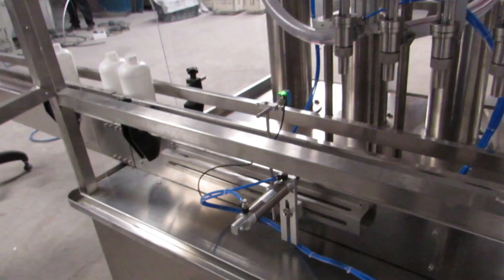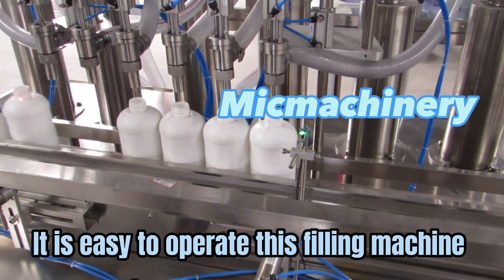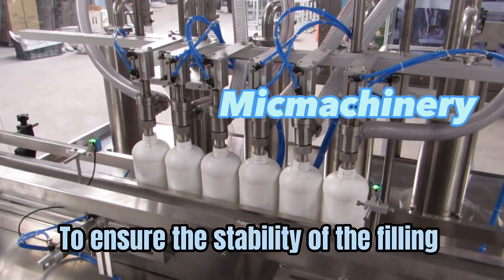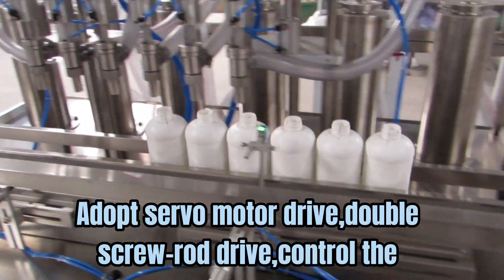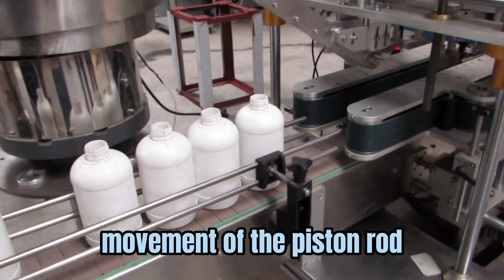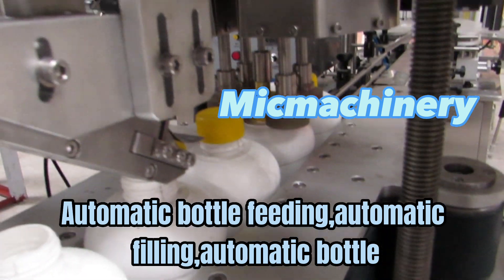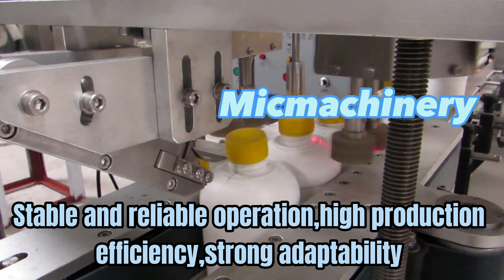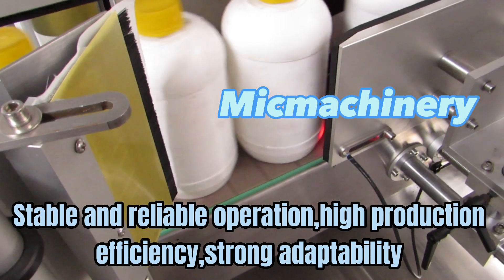Edible Oil Filling Machine fill coconut oil（edible oil packing machine cooking oil filling machine）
What You Can Do With Edible Oil Filling Machine: Want to fill your edible oil  products into bottle automatically, check out this video, which shows make your own brand's edible oil products is as easy as you can imagine.
Want to expand edible oil products package to a bottle pack? check out this edible oil filling machine, make you excellent filling and a good packaging appearance.
Want to change your old semi-auto /manual edible oil filling machine? check out this automatic edible oil filling machine, here we have a brand new and long-use life machine, reliable factory service. contact us for more information now.
Edible Oil Filling Machine fill coconut oil（edible oil packing machine cooking oil filling machine）Guarantee And After-Sale:
Get This Economic Edible Oil Filling Machine fill coconut oil（edible oil packing machine cooking oil filling machine）now, it helps your production right the way, the machine is guaranteed for 18 months, and we assure you the machine is qualified for edible oil production.
Micmachinery Edible Oil Filling Machine fill coconut oil（edible oil packing machine cooking oil filling machine）helps your production right the way
 Edible Oil Filling Machine fill coconut oil（edible oil packing machine cooking oil filling machine）Applications:
This Automatic Edible Oil Filling Machine fill coconut oil（edible oil packing machine cooking oil filling machine）Can Used Application Below Listed:

This Video Edible Oil Filling Machine fill coconut oil（edible oil packing machine cooking oil filling machine）Mainly Shows:
1.Place the bottle on the cinveyor belt
2.Servo motor piston filling when the bottle reaches the designated position
3.Bottle cap sorting and put capping on the bottle
4.At the last,capped bottles come out at the conveyor belt
So this is how the process of the Edible Oil Filling Machine fill coconut oil（edible oil packing machine cooking oil filling machine）
Edible Oil Filling Machine fill coconut oil（edible oil packing machine cooking oil filling machine）Parameters
Filling head:8 heads
Filling volume range:50-1000ml(Use 1000ml piston cylinder)
Production speed:≤1800 Bph basis on 1000ml bottle
Voltage:220v/380v
Power:3kw
Suitable bottle’s diameter:Ф40mm-Ф100mm
Filling error:≤±1
Work pressure:0.55Mpa-0.65Mpa
Size:2000mm × 1400mm× 2500mm
Weight:1000kg
If you are more than interested in the machine you can visit us
Edible Oil Filling Machine fill coconut oil（edible oil packing machine cooking oil filling machine）Get Quote Contacts: (Lewis_liu)